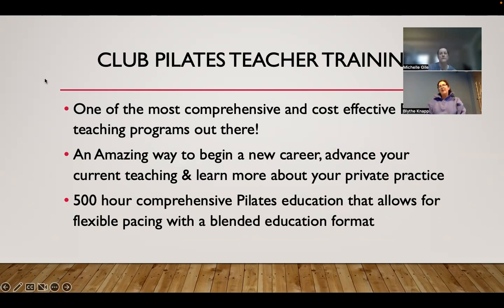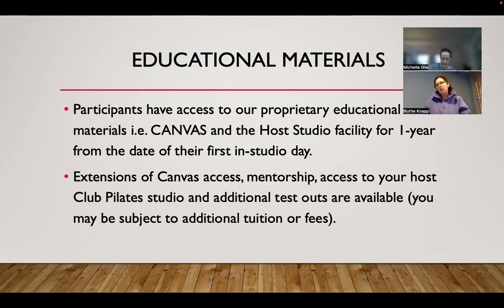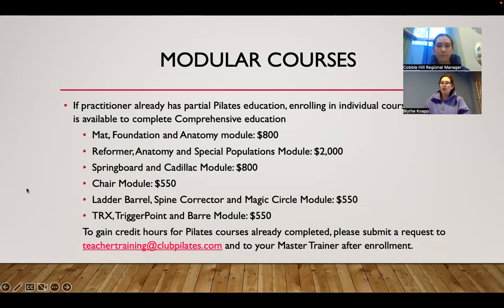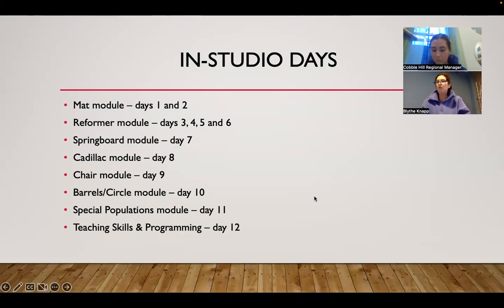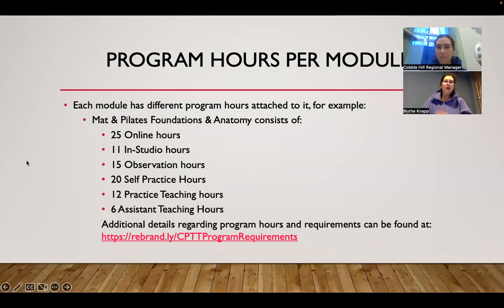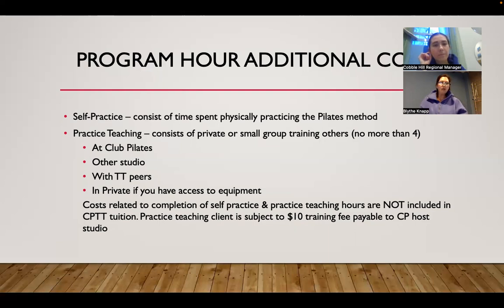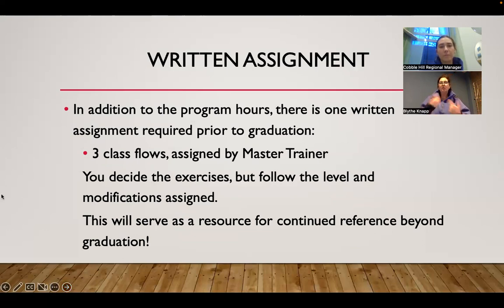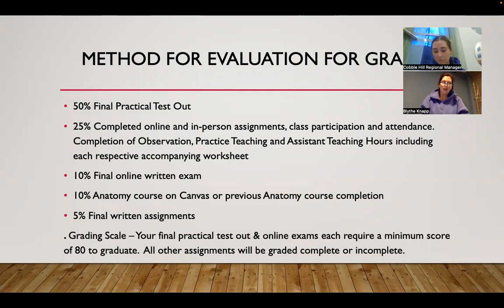Club Pilates Teacher Training Info Session Recording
Recording of our Teacher Training Information Session, hosted by Blythe our Master Trainer! Teacher Training begins on April 21, 2023.